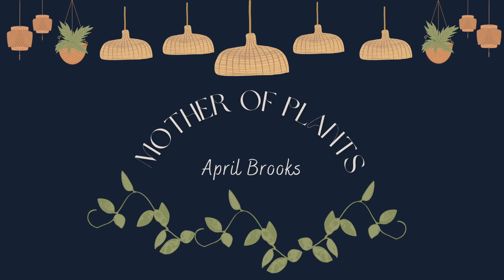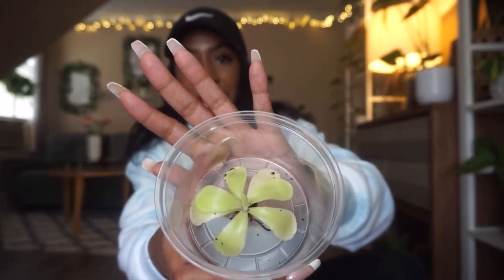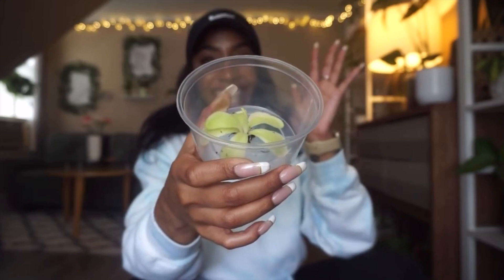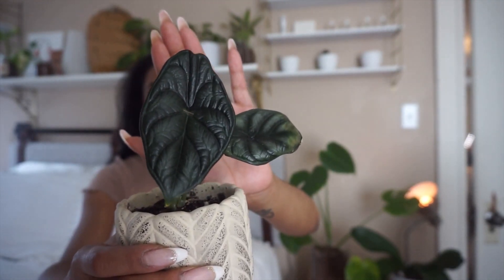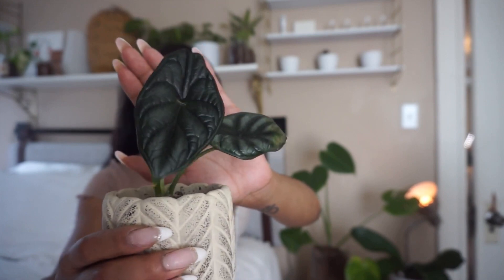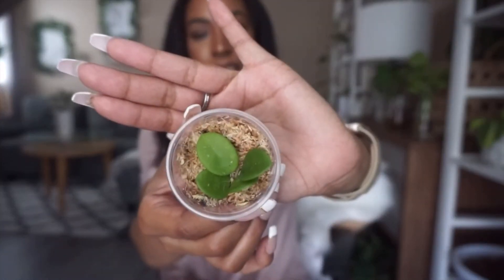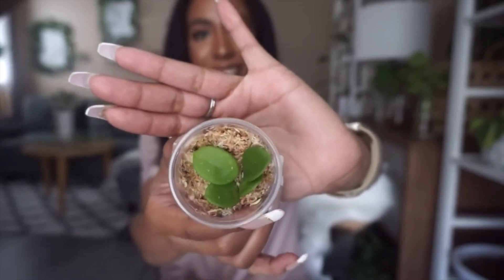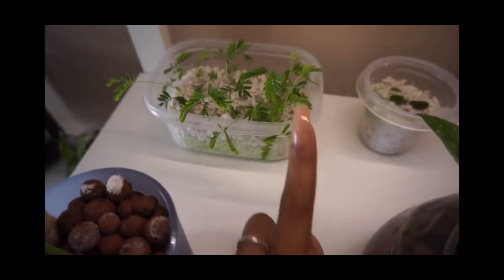Plants I KILLED In 2021